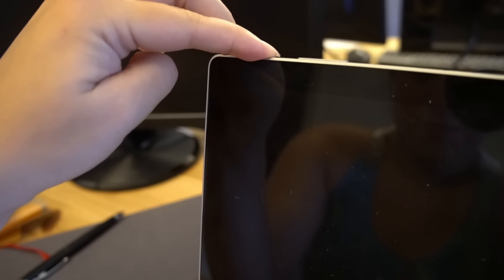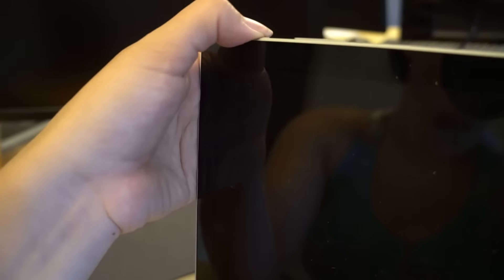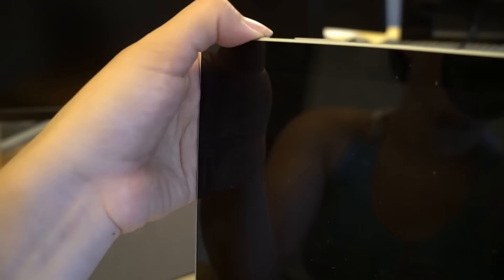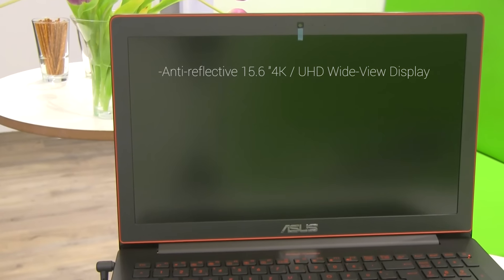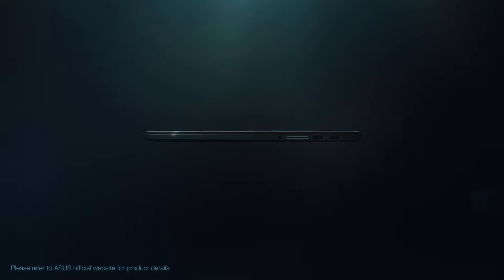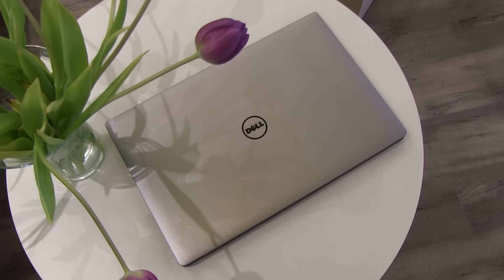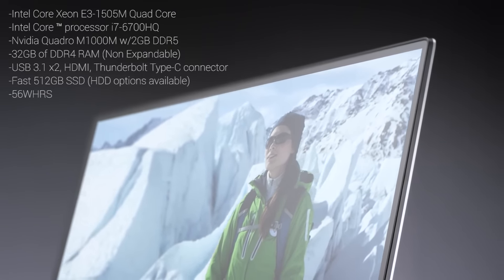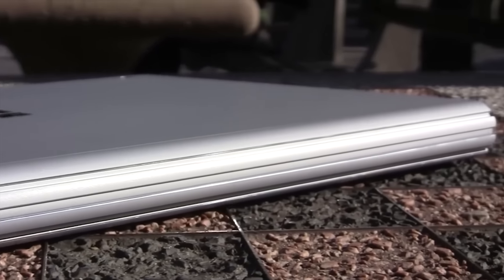Macbook Pro Alternatives: A look at 4 Editing Notebooks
Macbook Pro Alternative ASUS Zenbook UX303ub vs Dell Precision 15 5000 vs ASUS ROG G501Jw vs Microsoft Surface Book